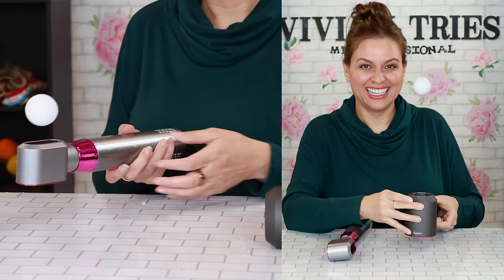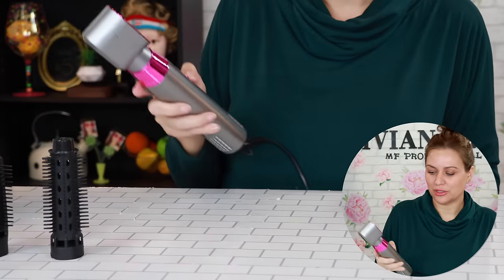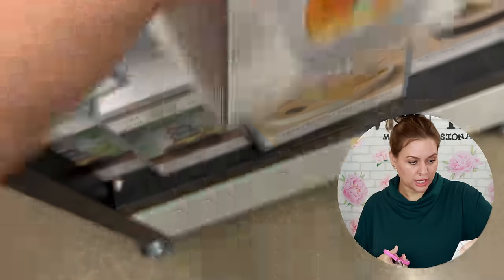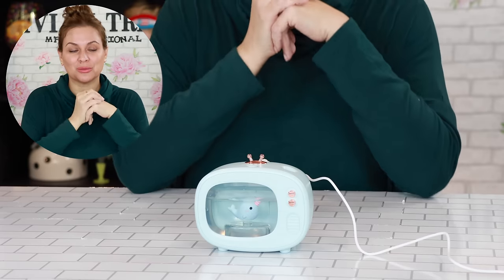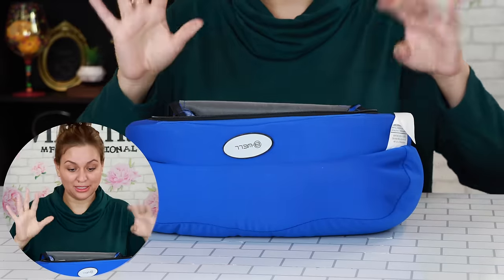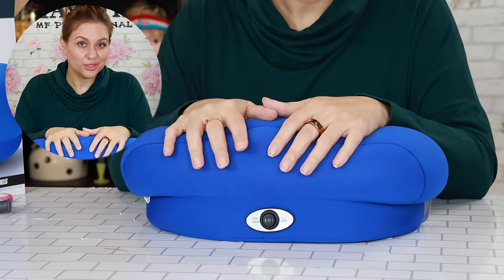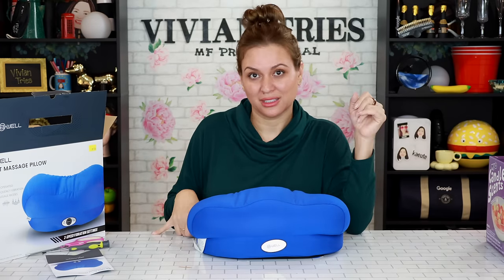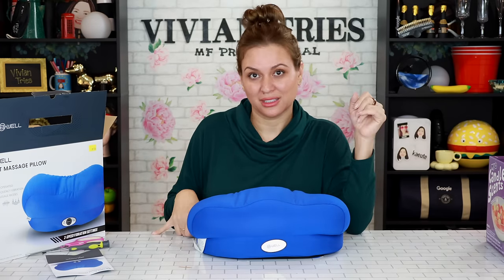I Bought FIVE BELOW Products: Was it All JUNK?!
I Bought FIVE BELOW Products: Are They Selling Us JUNK!? Shop Same Products at FIVE BELOW

About five below: 5 below is one of the fastest growing value retailers on the planet, offering high-quality products loved by tweens, teens and more, with extreme $1-$5 value, plus Five Below has some incredible finds that go beyond $5. Five Below knows life is way better when you’re free to “let go & have fun” in an amazing experience filled with unlimited possibilities, which makes it easy to say “YES!” to the newest, coolest stuff across 8 awesome five below worlds: tech, create, play, candy, room, style, party, new & now. Let me know if you love 5 Below?